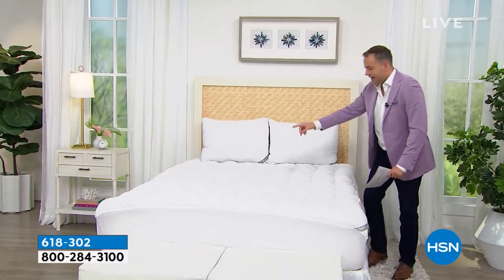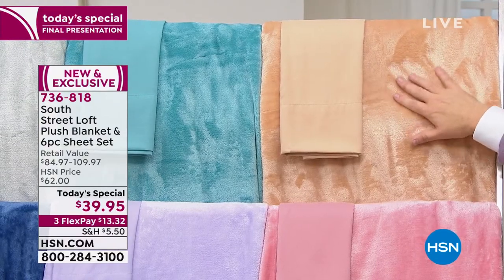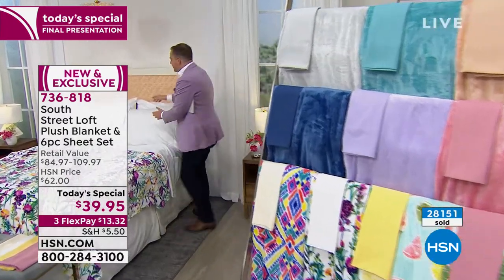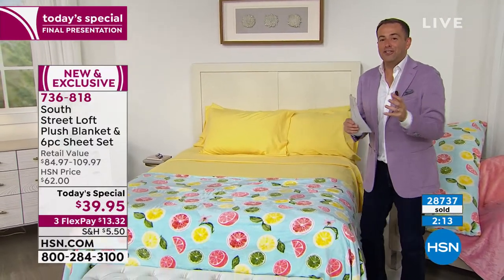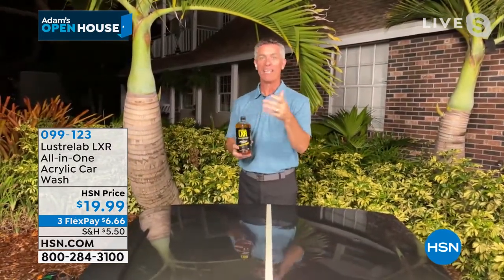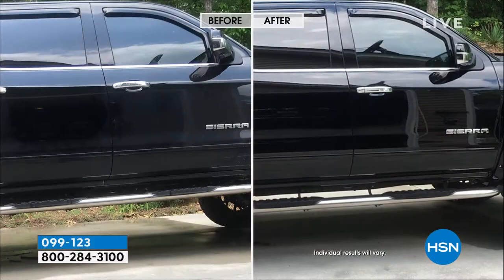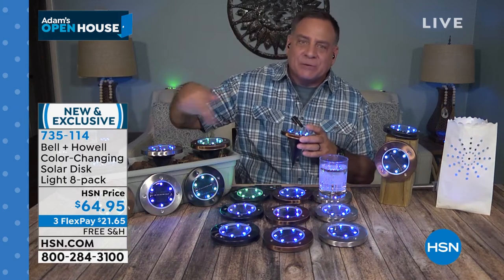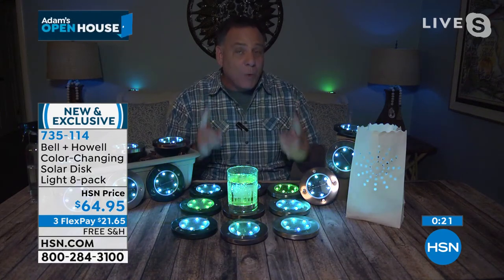HSN | Adam's Open House 06.21.2021 - 11 PM